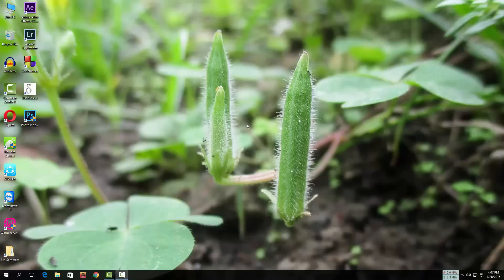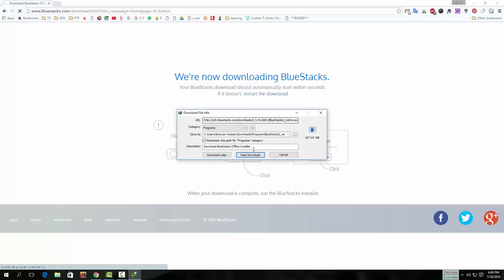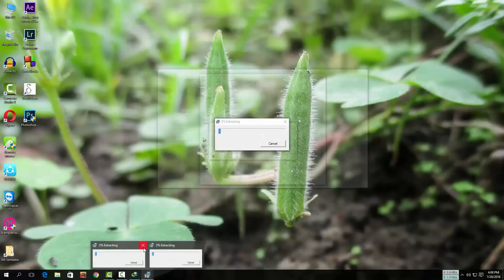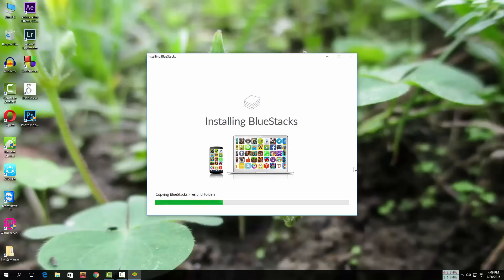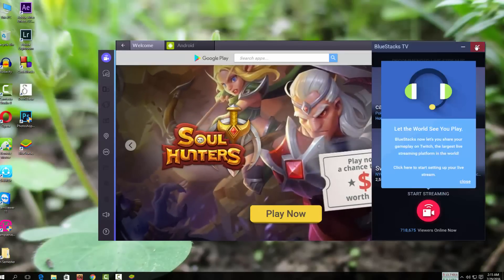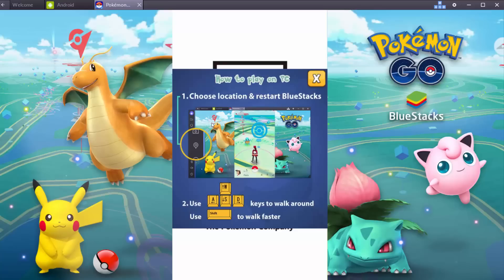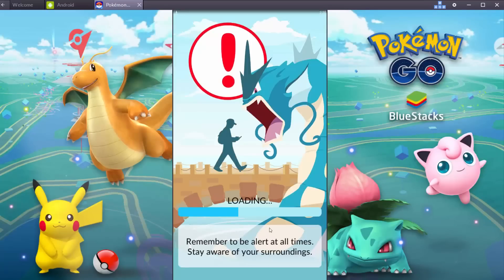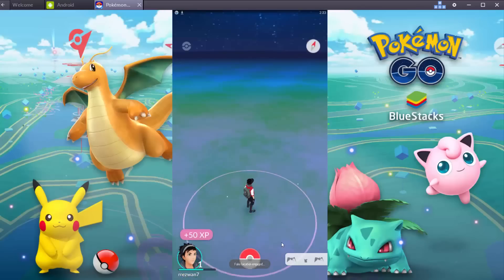★★ Play Pokemon Go On Your PC or Mac ★★ || 100% Working Easiest Tutorial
Play Pokemon go On Your Windows Pc Or Mac.It's The Easiest How to Play Pokemon Go On You Pc Or Mac Tutorial Till Now.
You Can Play Pokemon From Anywhere In The World
Just Follow This 3 Steps
1.Just install Bluestacks
2.Install Pokemon Go
3.Set The Location
Now Play Pokemon Go On Your Pc
No Crashing problem, No Gps Crcking is Needed